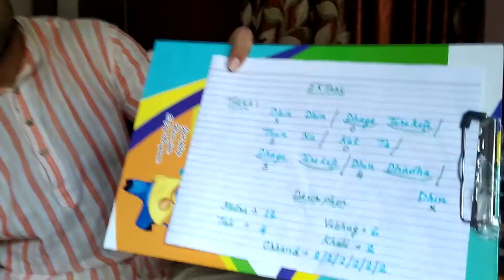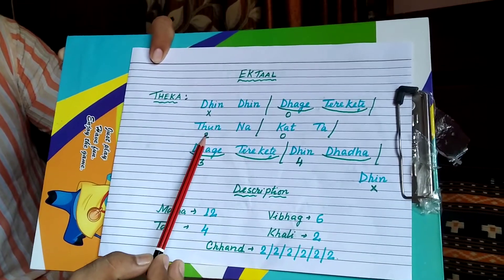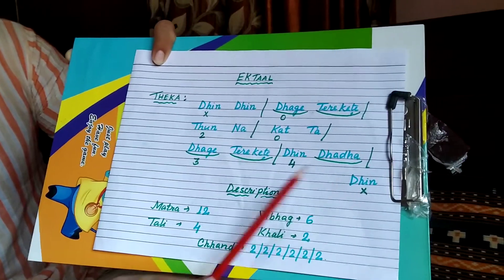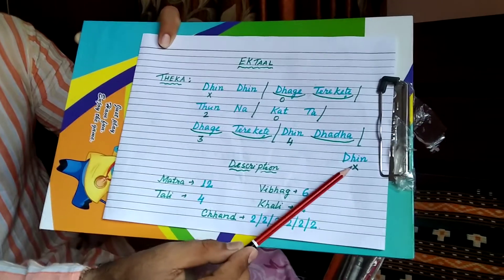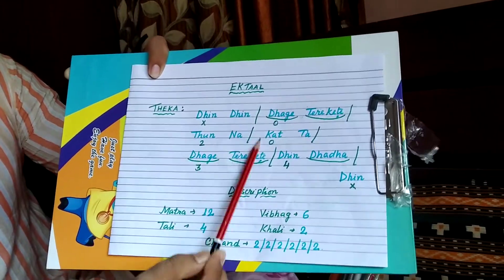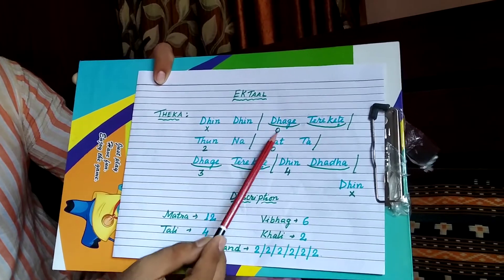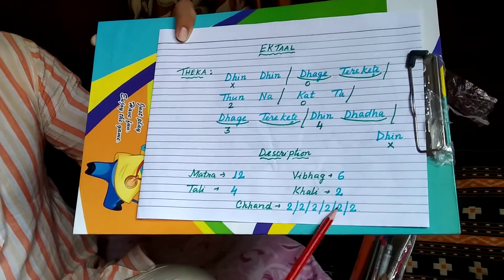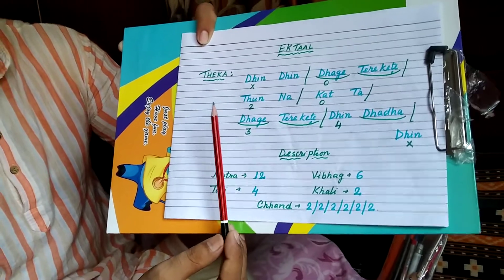EKTAAL REVISIONS (Recitation)